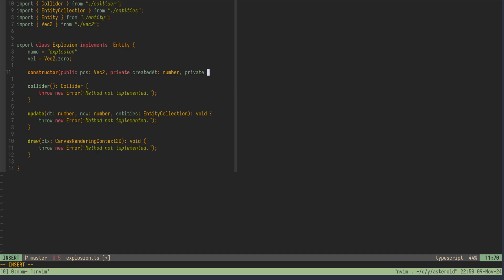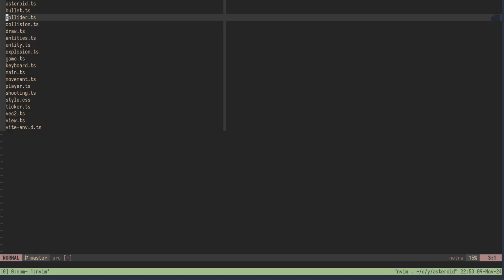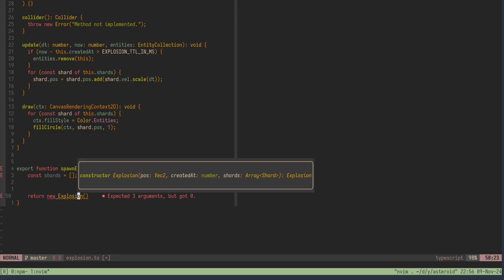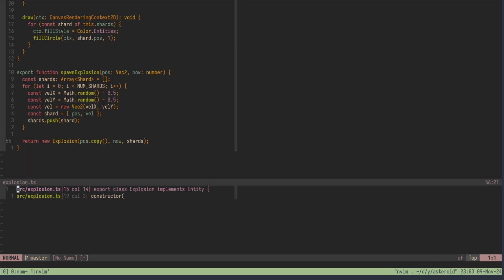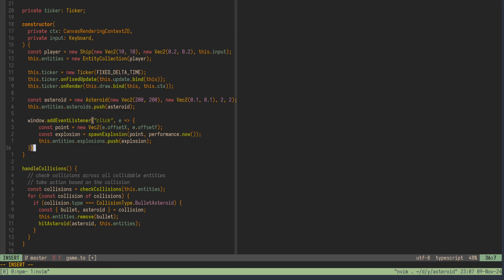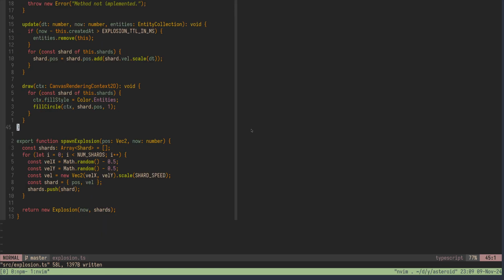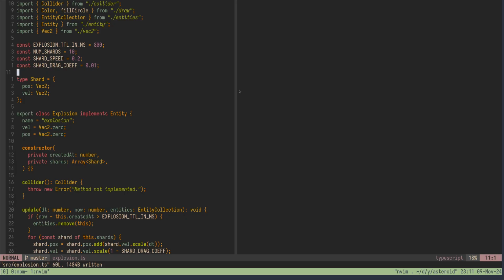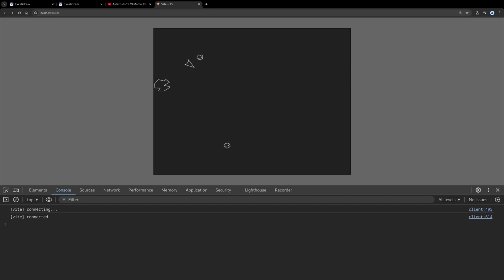Coding Asteroids on the Web using TypeScript (Part 10 - Explosion Effect)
Today, we are going to add to our point-polygon collision detection to additionally show an explosion particle effect when a bullet hits an asteroid. Enjoy !.